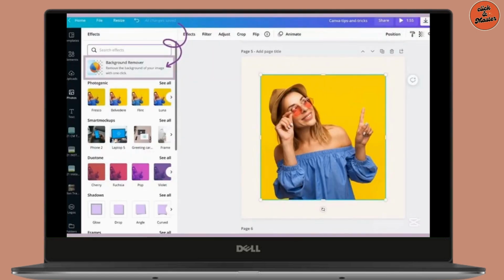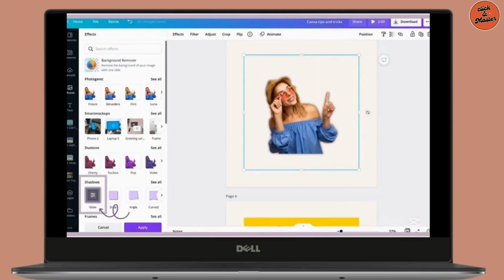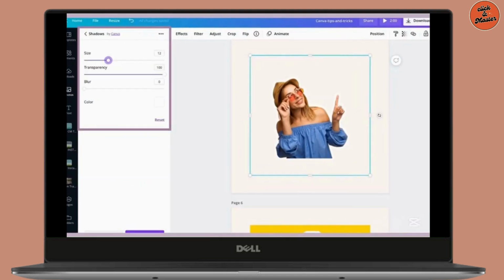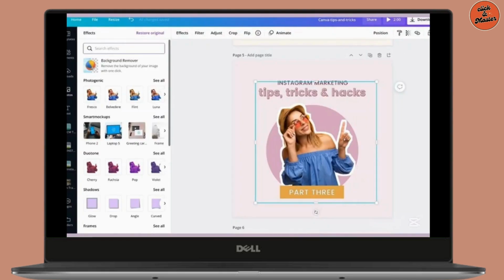How To Add An Outline To An Image In Canva ?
Welcome to our step-by-step guide on "How To Add An Outline To An Image In Canva"! If you're looking to enhance your designs and make your images stand out, this video is perfect for you. Whether you're a beginner or an experienced Canva user, we'll show you how to add a stylish outline to your images in just a few simple steps. From adjusting the border color to customizing the thickness, you'll learn everything you need to know to make your images more eye-catching and professional-looking.

In this video, we will show:

How to create a border around an image in Canva
How to customize the outline of an image in Canva
How to change the outline color in Canva
How to adjust the thickness of an image outline in Canva